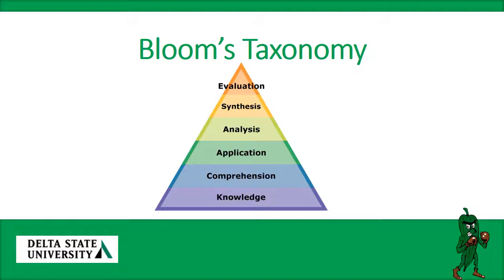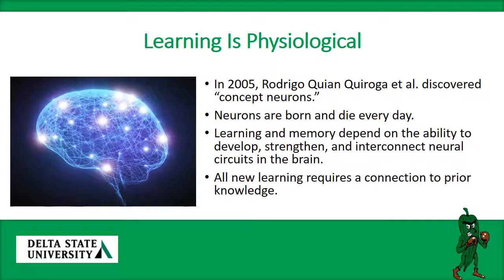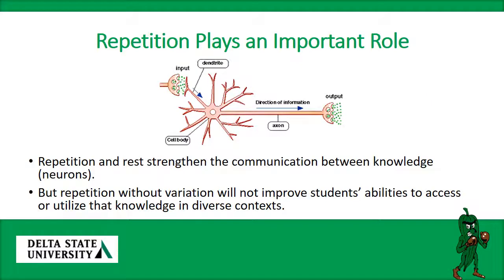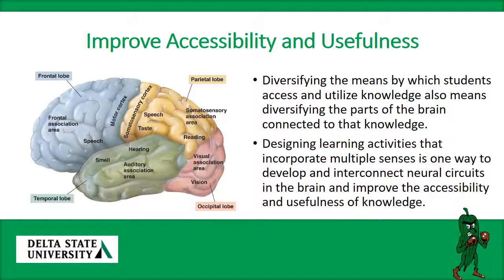Learning and Course Design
This video discusses learning from a physiological standpoint and addresses the implications for course design.